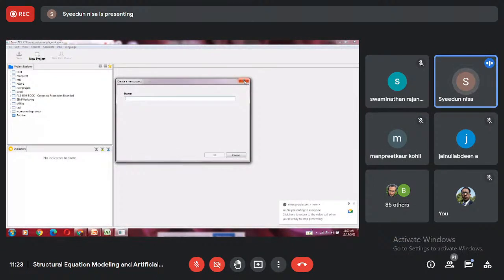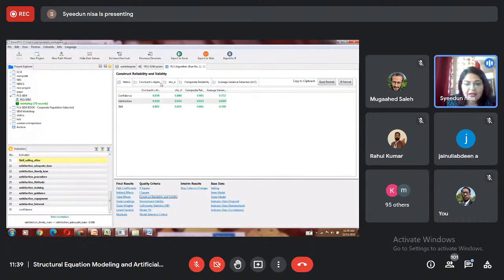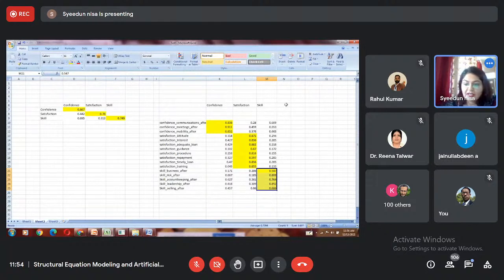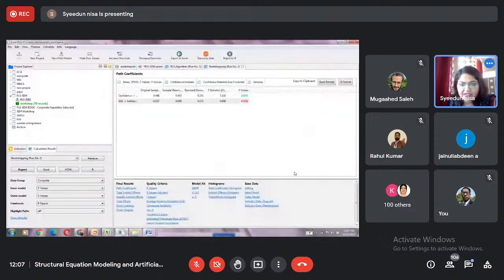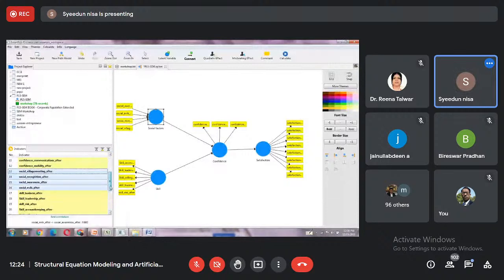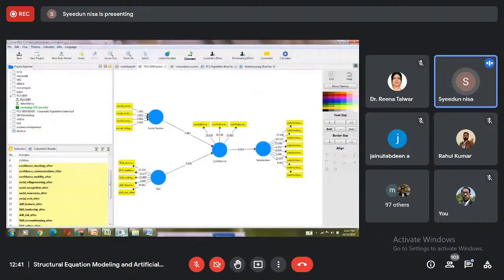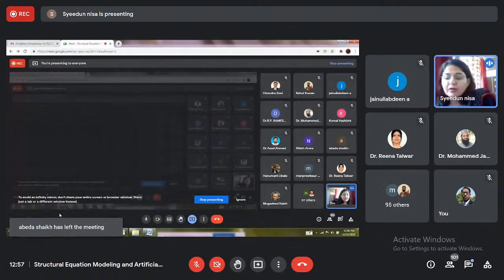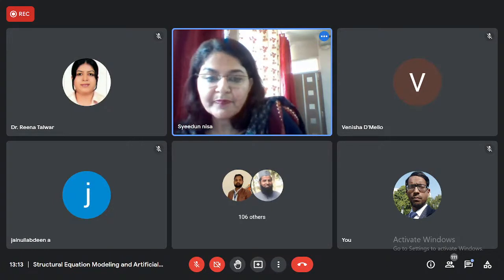Introduction to PLS-SEM, Non Linearity and Endogeneity Issues on PLS by Dr. Syeedun Nisa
AICTE Training and Learning (ATAL) Academy’s Five Days Faculty Development Program from 13th to 17th December 2021 on "Structural Equation Modeling and Artificial Neural Network in Management Research (Advance Level)" organized by the Department of Management, School of Management & Business Studies, New Delhi-110062.